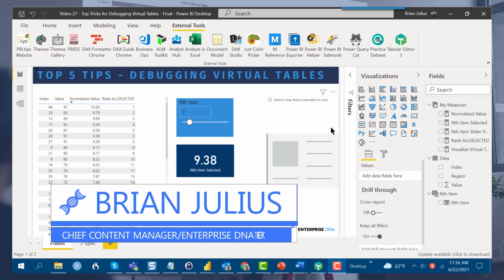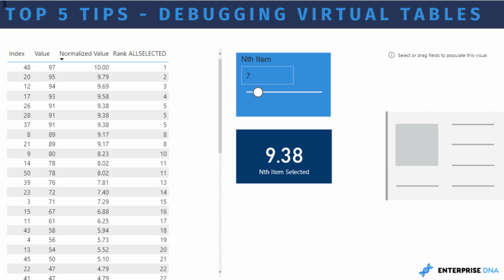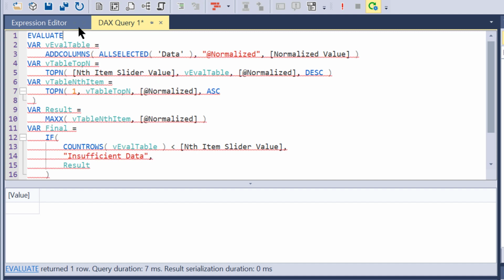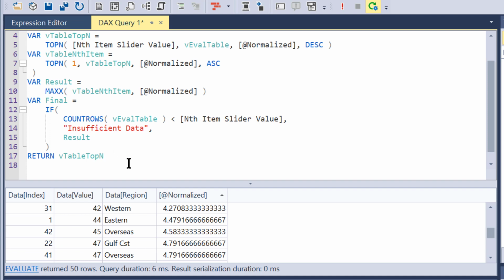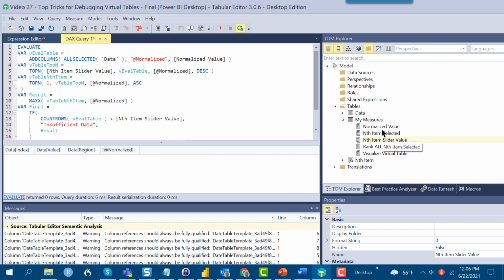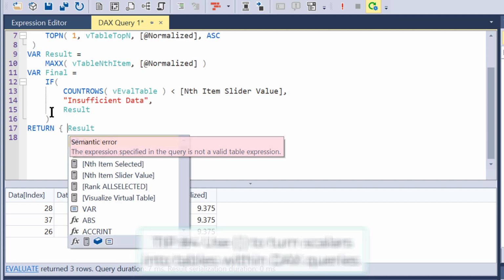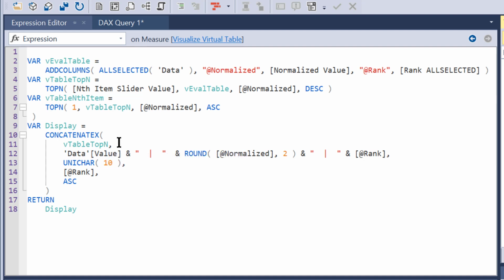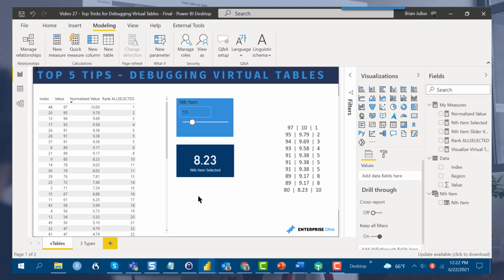Top 5 Tips & Tricks For Debugging Virtual Tables In Power BI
Virtual tables are my personal favorite DAX topic because I think they're the key to unlocking the full power of DAX. Virtual tables are the only type of tables within Power BI that are fully dynamic, and there are problems that can only be solved by applying virtual table techniques within your measures. For this tutorial, I’m going to share my Top 5 tips and tricks that I’ve accumulated over the years for visualizing, breaking down, and fixing problems with virtual tables in Power BI.

Brian

Video Details
00:00 Introduction
01:17 The problem
04:15 Tip #1
05:54 Tip #2
10:25 Tip #3
13:34 Tip #4
17:05 Tip #5
18:20 Format DAX measures in a model